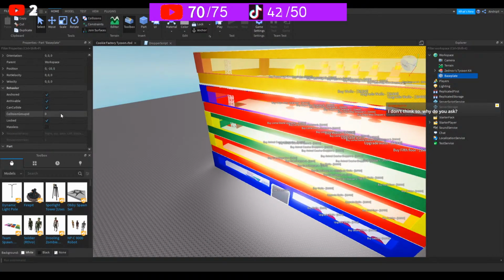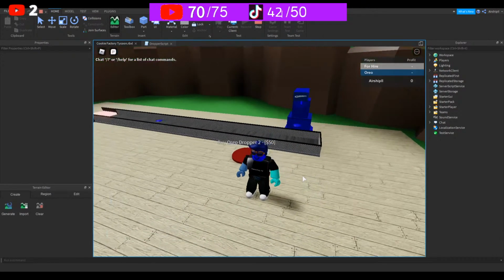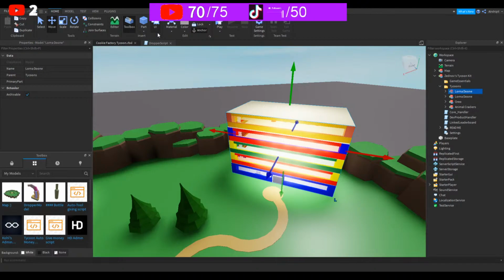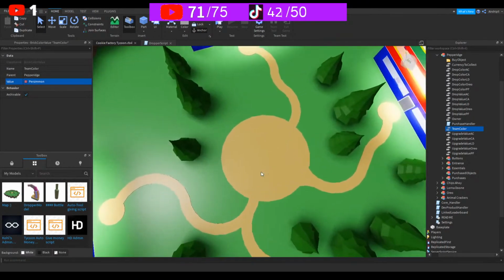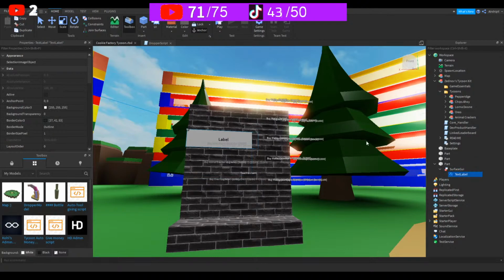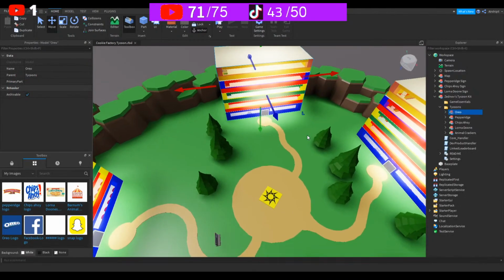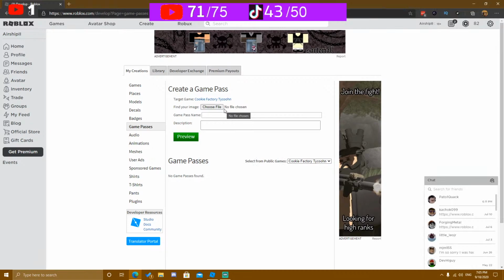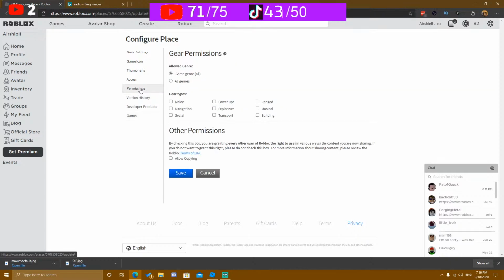Cookie Factory Tycoon part 5! | Roblox Studio Speed Build